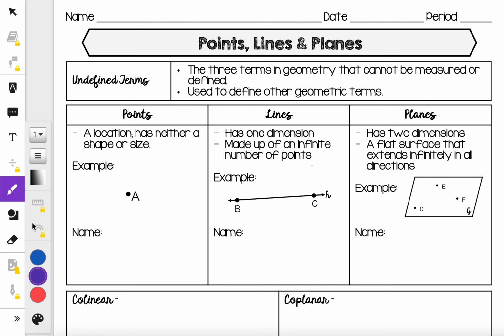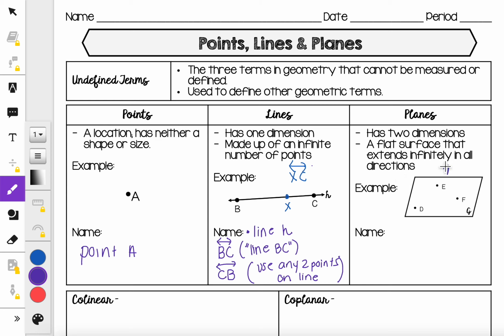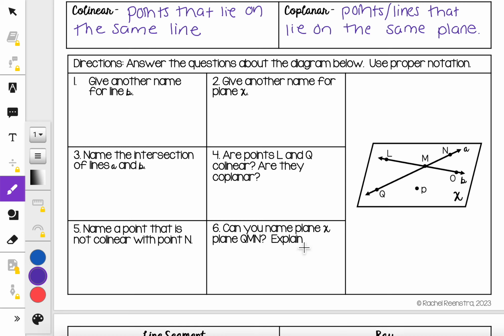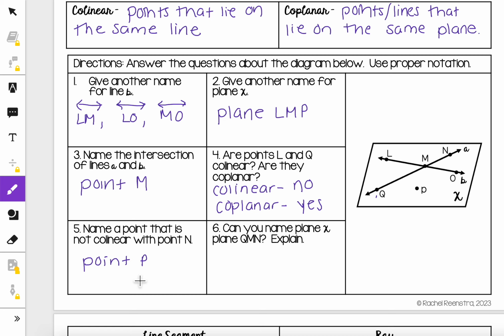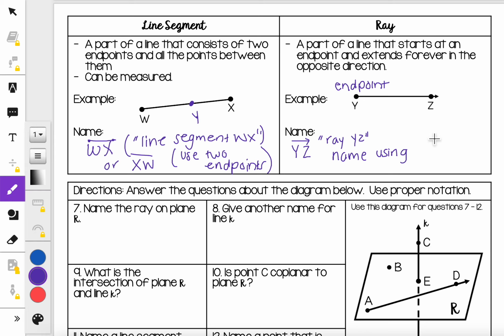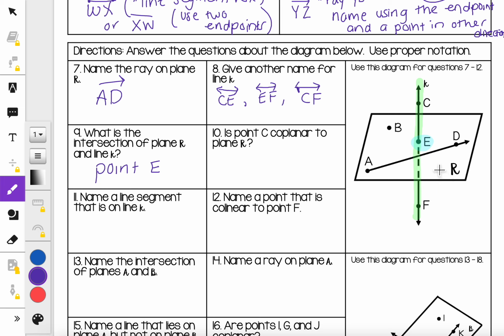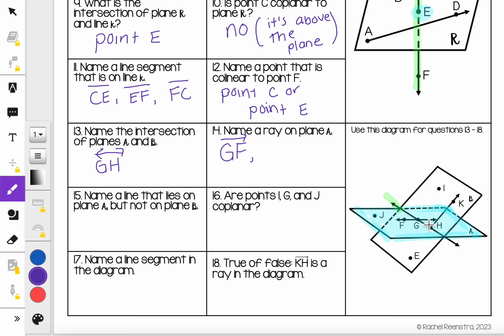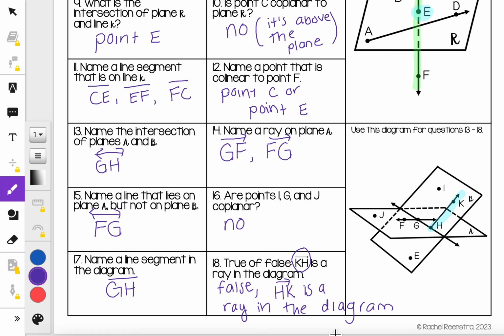Points, Lines, and Planes - Video Lesson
This video will cover the following topics:
- Name and identify points, lines, and planes in diagrams.
- Name and identify line segments and rays in diagrams.
 -Identify colinear and coplanar points in diagrams.